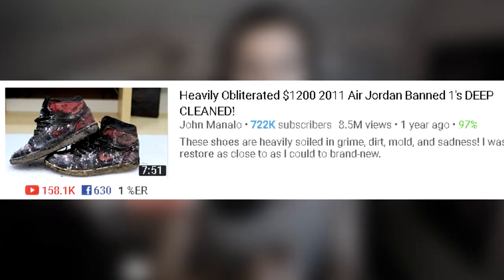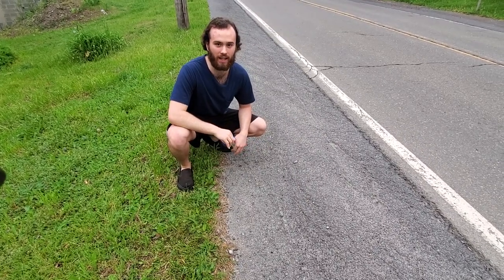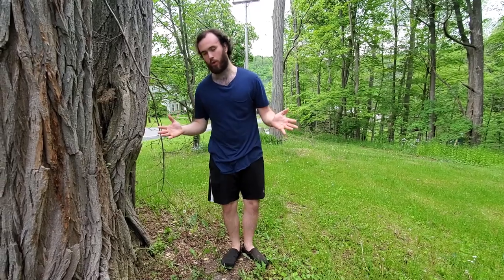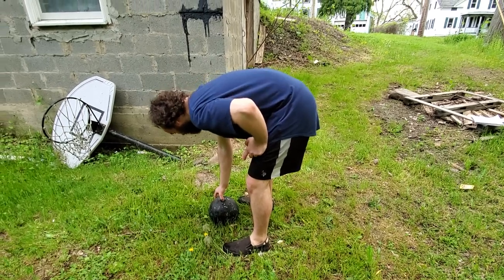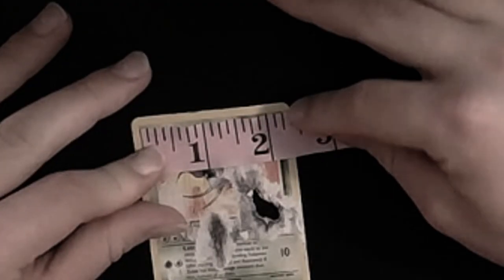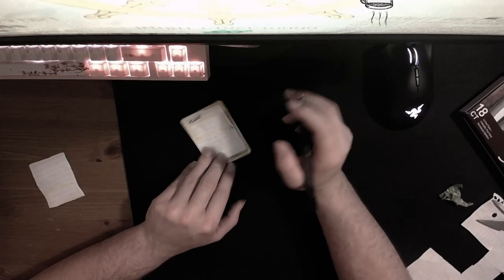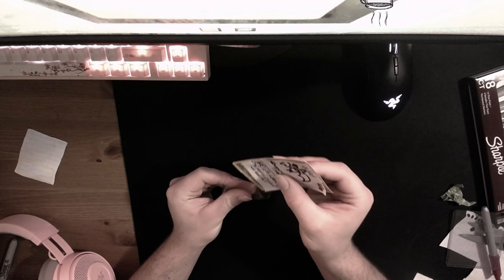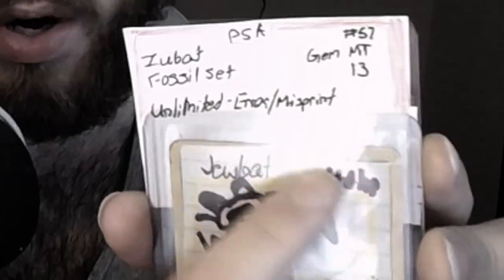How To Restore VINTAGE Pokemon Cards!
In this video i show you guys how to restore VINTAGE Pokemon cards! I go through the process of roughing up the card into restoring it to get a highly PSA grading on them!

~ Nerdperior ♡